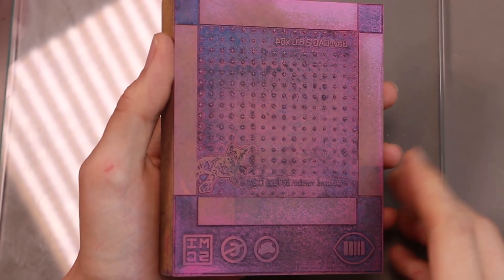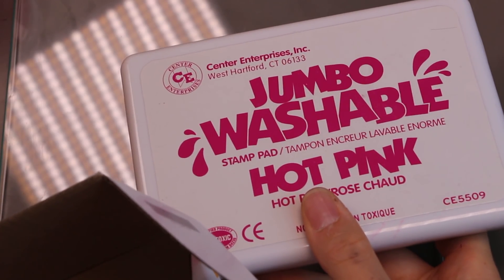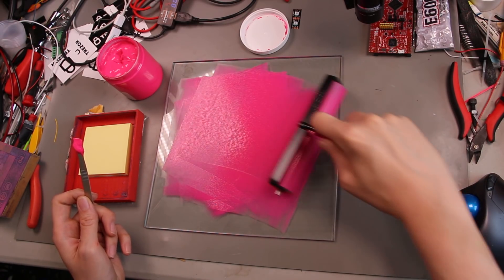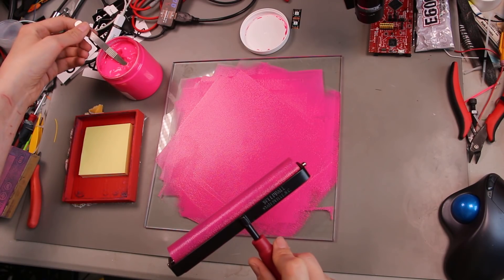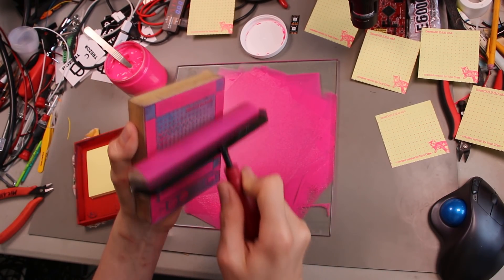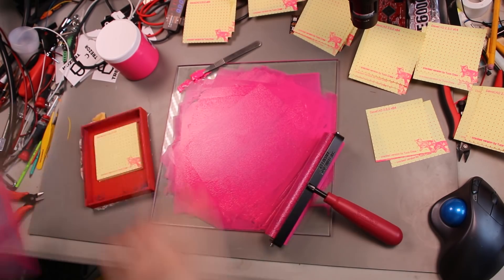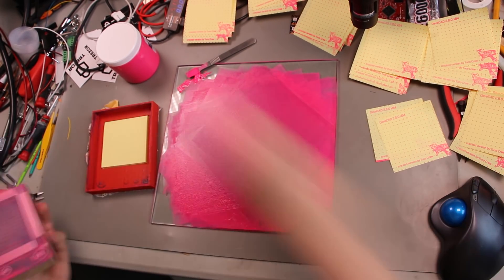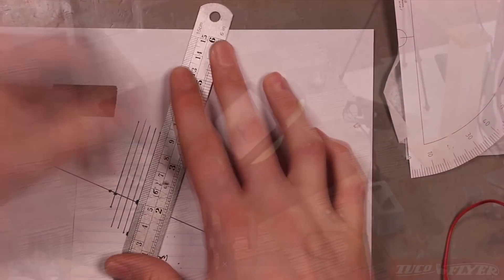Block Printing on Sticky Notes with a 3D Printed Jig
Some of you may know about a fancy CAD package used by a certain popular electronics rambler on utube, and I wanted a piece of that sweet handwritten design. Hanging with Tuco Crew one night, the tiger and I put this crack together. Milled linoleum printing block, 3D printed alignment jig, and as many copies of DaveCAD as we can eat.

scanlime036 - DaveCAD Sticky Printer

Vector graphics source and the manufacturing files for this project are available in git: